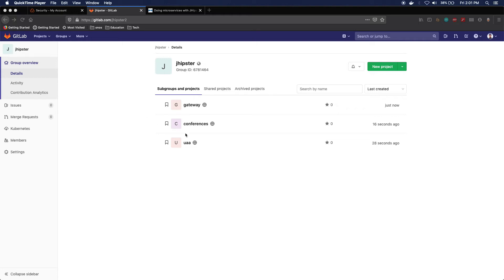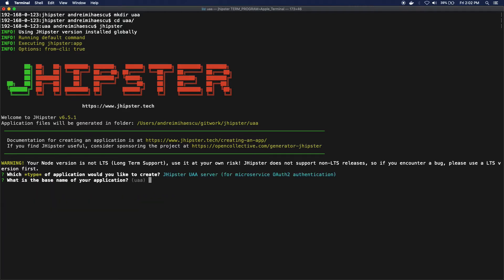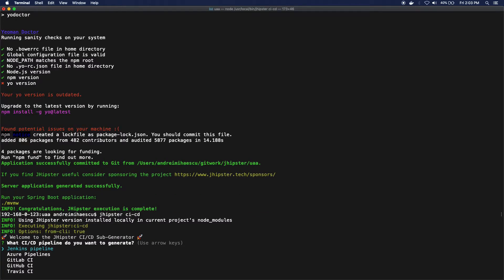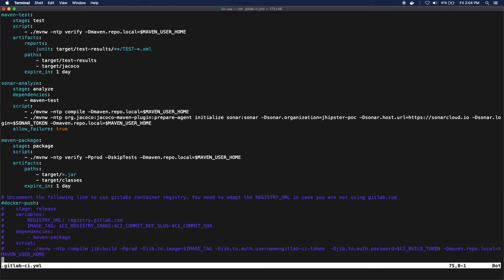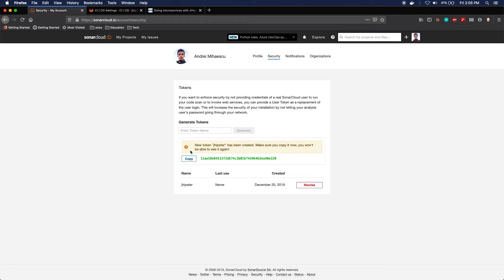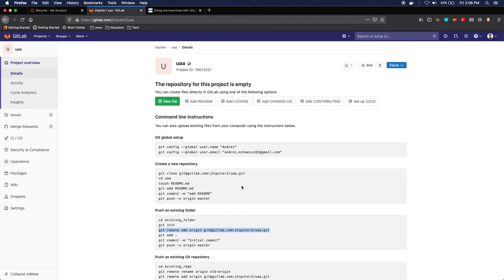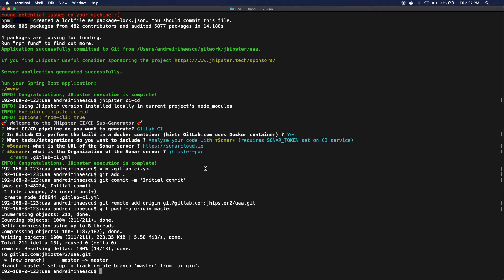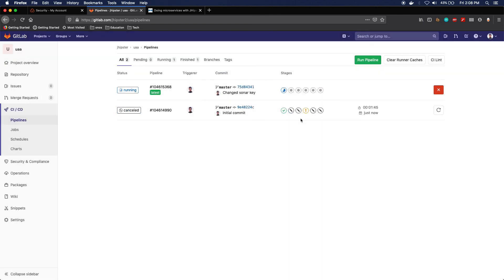JHipster - microservices - part 1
In this series I go over the general architecture that JHipster proposes to use when building microservices as well as set up an project complete with a ci-cd pipline, static code analysis and cloud deployment to Kubernetes.